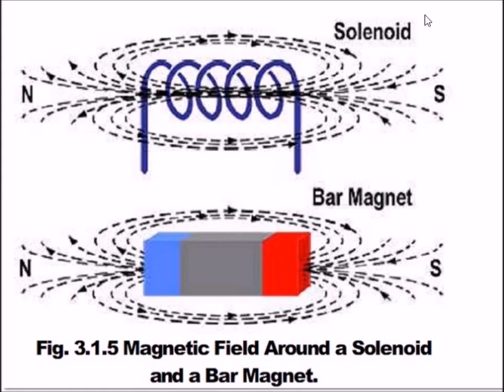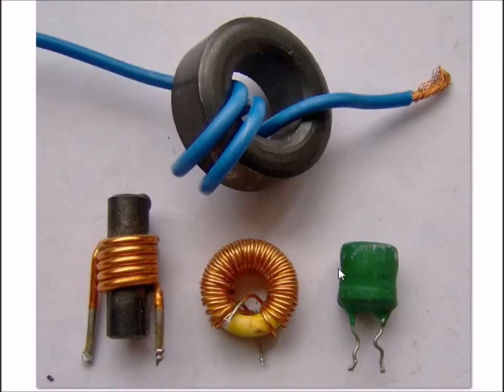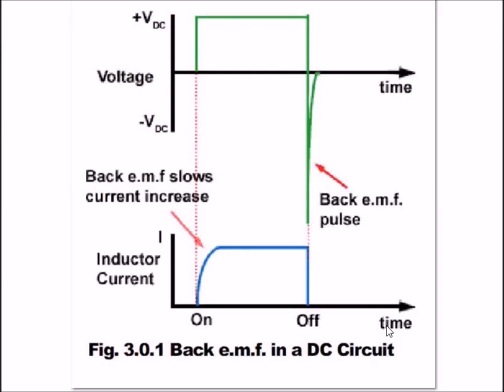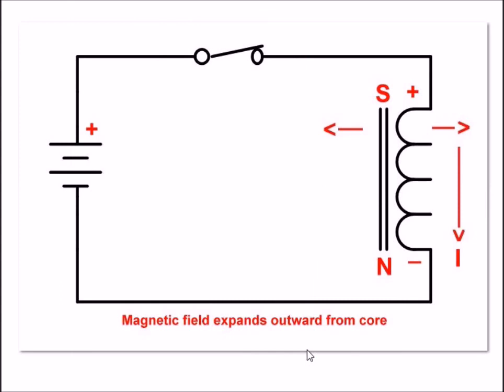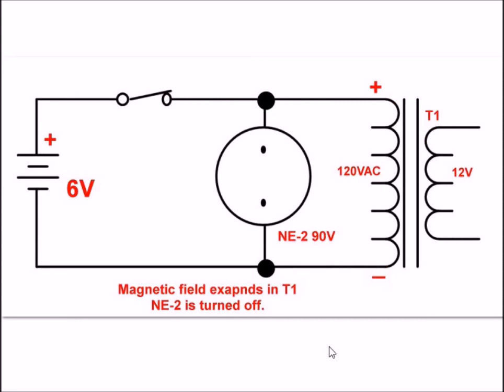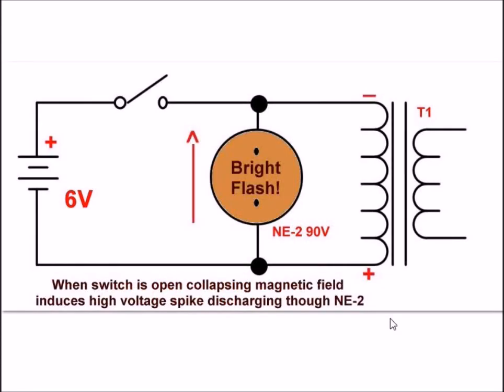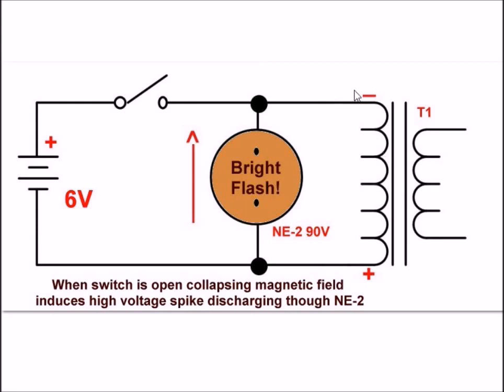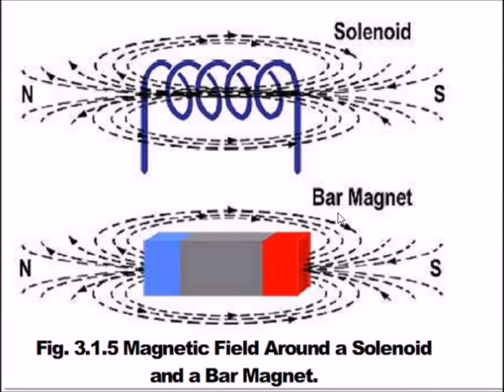High Voltage and Basic Inductors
Inductor basics including how to get shocked.